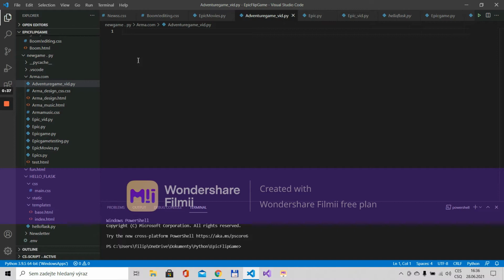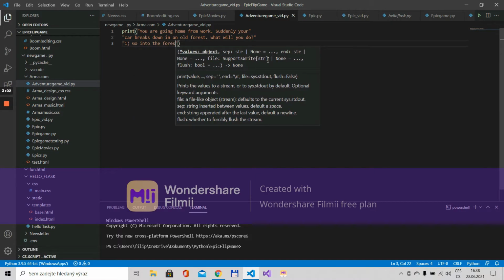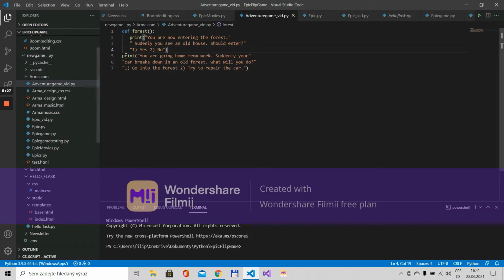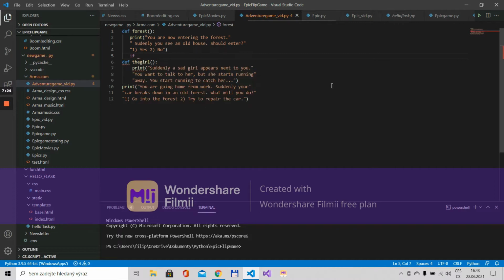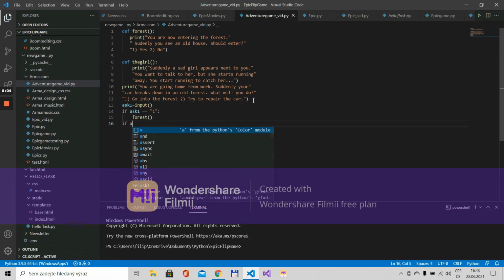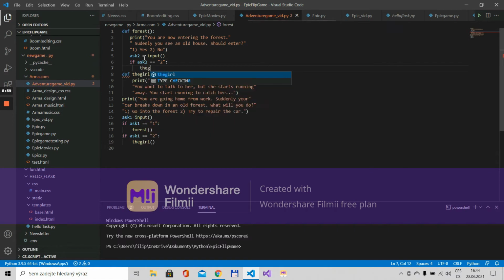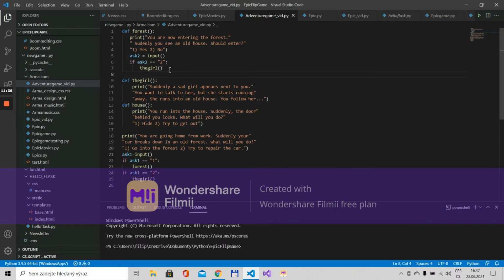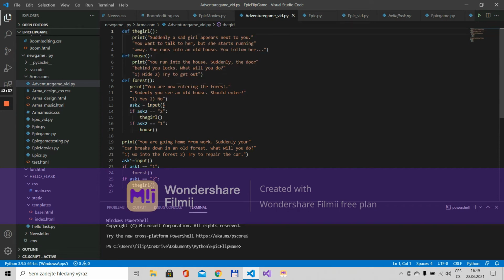Create a horror text-based Adventure game in Python!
Hi! Today we will create a super fun Adventure game!